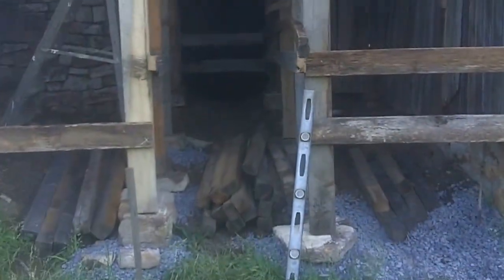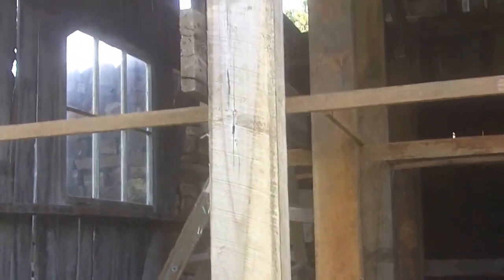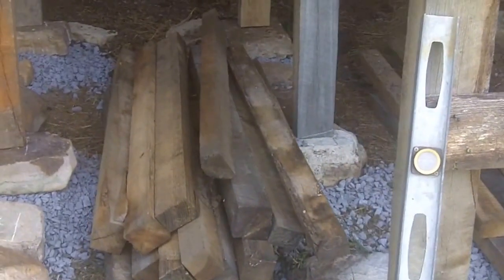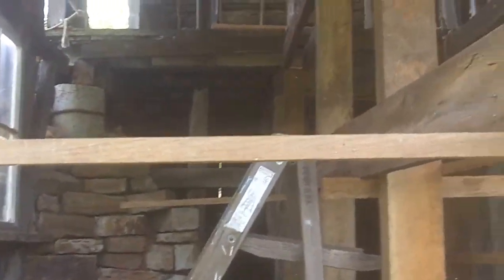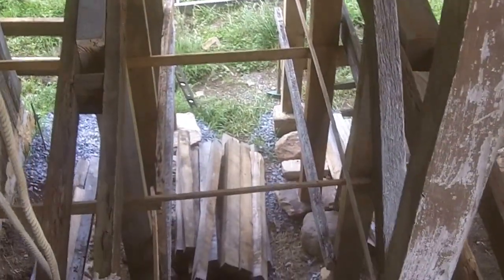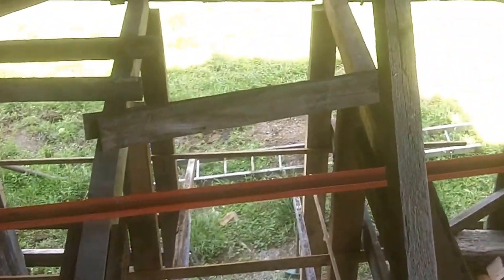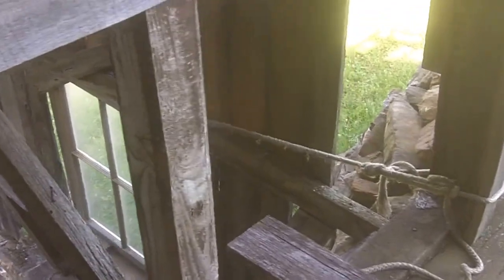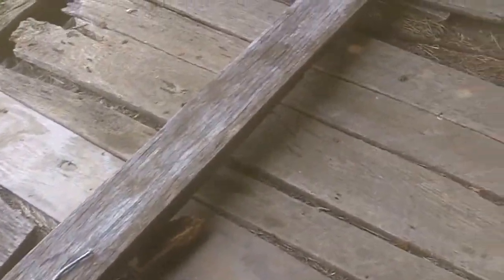5.112.2 Starting at Ground Level for Hockling Gasthaus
Frank shows how he is beginning to make a floor safe enough to walk on.